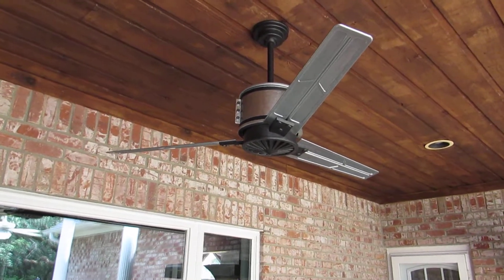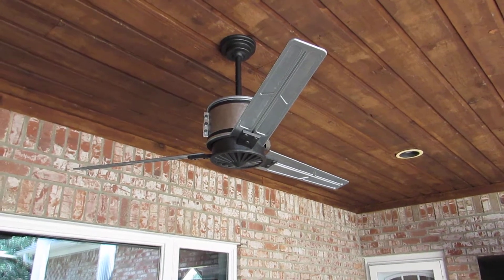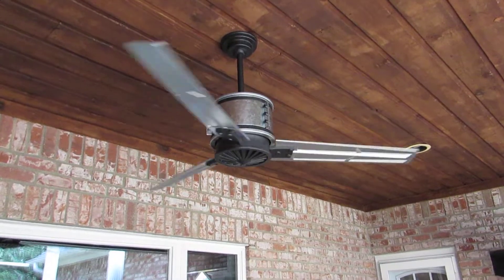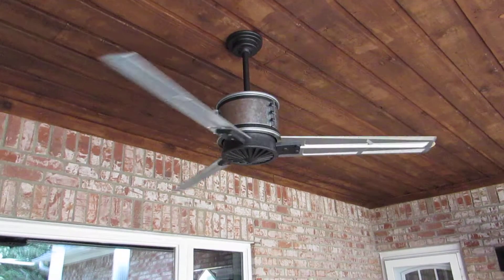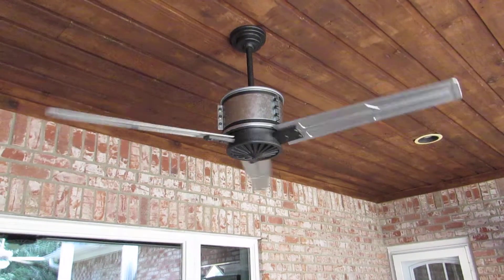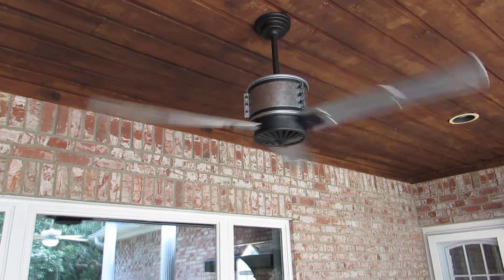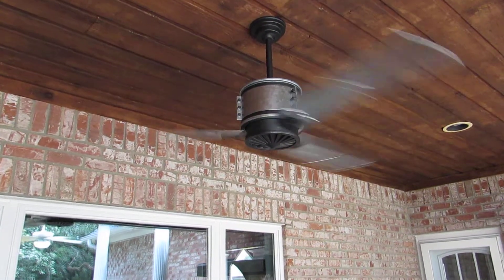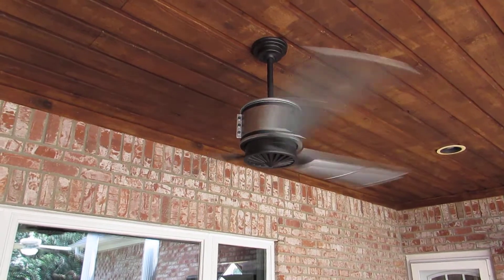Duluth 60 in. Indoor/Outdoor Galvanized Steel Ceiling Fan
Duluth, made by Casablanca, 60 in. Indoor/Outdoor Galvanized Steel Ceiling Fan. Short demo video. For full review check out my review on the Home Depot web site as jamest. if you have any questions please ask.
Thanks
James T Again,  if you have any questions please ask them. Thank you very much. Jamest